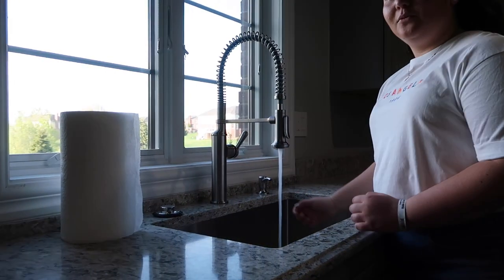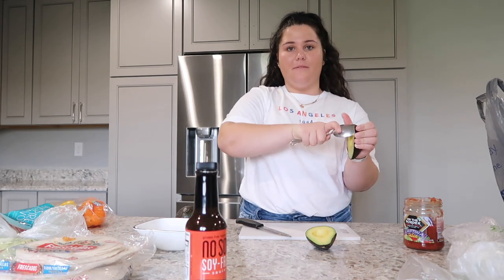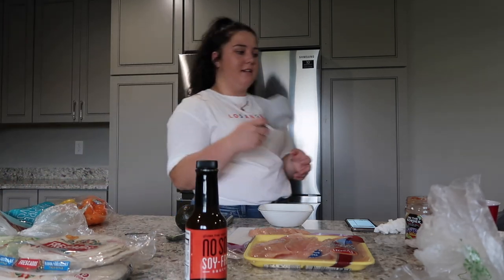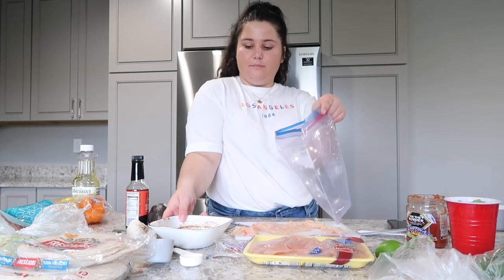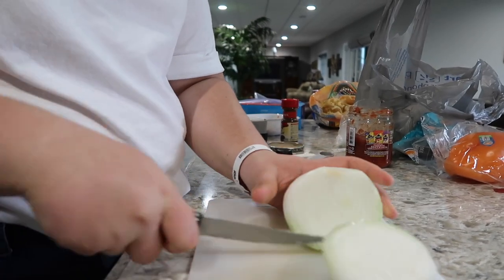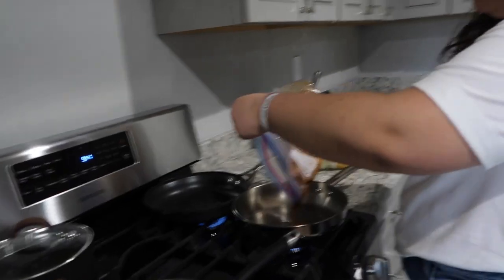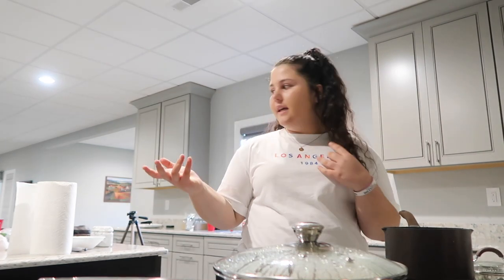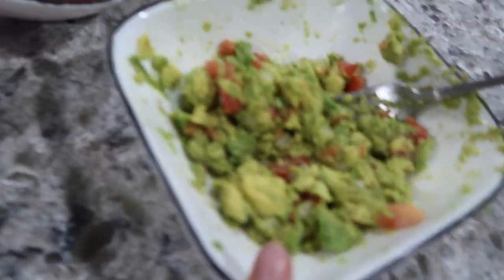cook with me- fajitas!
I had to film this for my food science final so I decided to post it! I'll post the recipe in the comments!